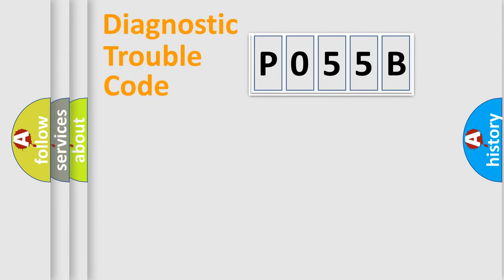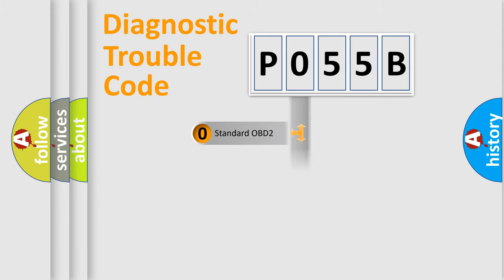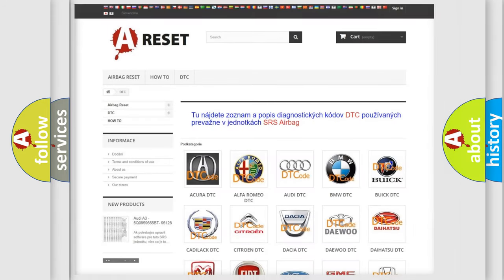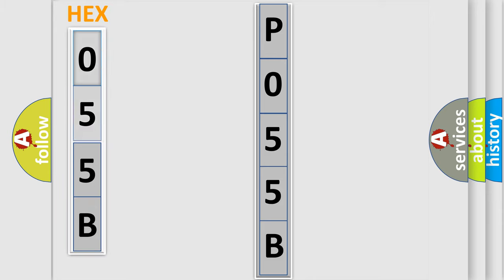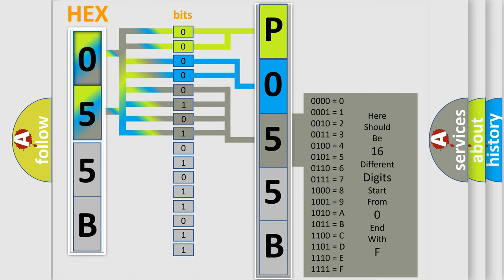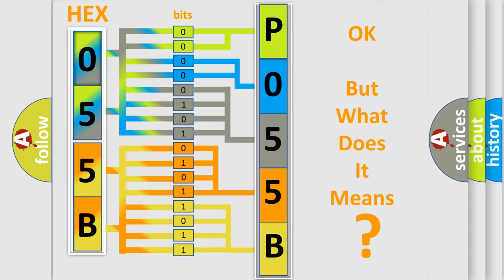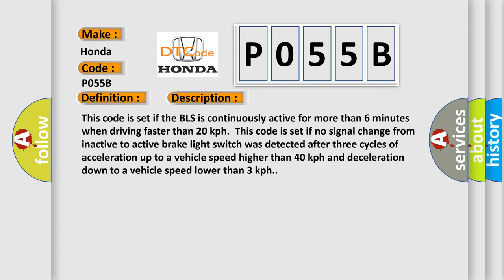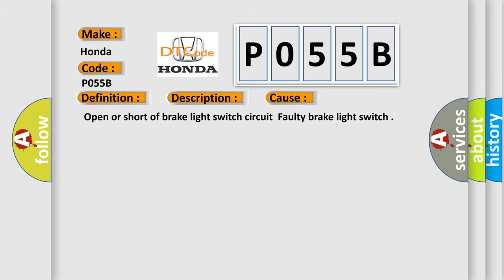DTC Honda P055B Short Explanation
Contents:
0:21 Basic DTC analysis according to OBD2 protocol standard.
1:48 Insight into programming
2:58 A diagnostically understandable description of the Diagnostic Trouble Code
3:05 Basic error definition

Make:
Honda
Code:
P055B
Definition:
Brake Light Switch Implausible
Description:
This code is set if the BLS is continuously active for more than 6 minutes when driving faster than 20 kph.This code is set if no signal change from inactive to active brake light switch was detected after three cycles of acceleration up to a vehicle speed higher than 40 kph and deceleration down to a vehicle speed lower than 3 kph.
Cause:
 Open or short of brake light switch circuitFaulty brake light switch